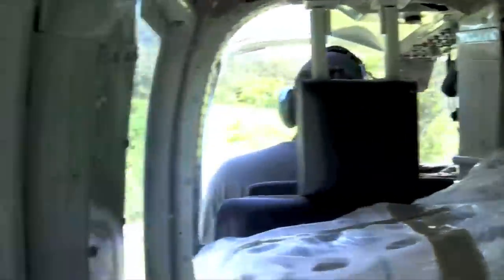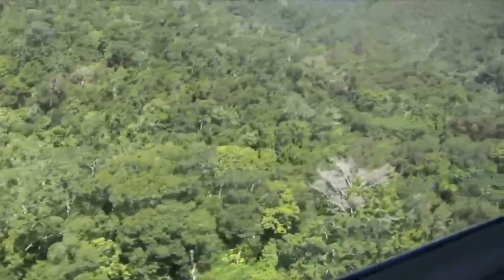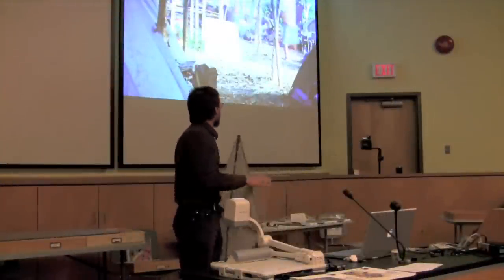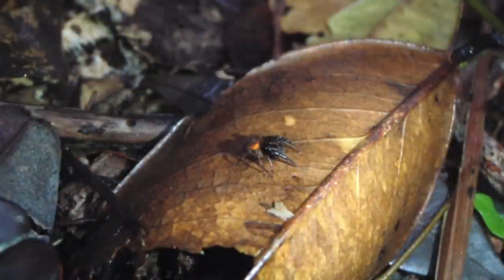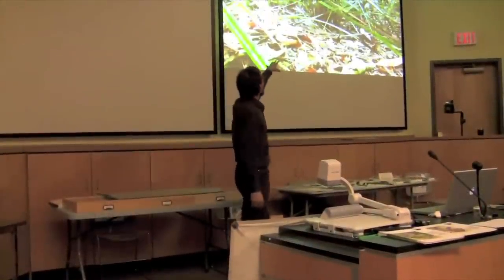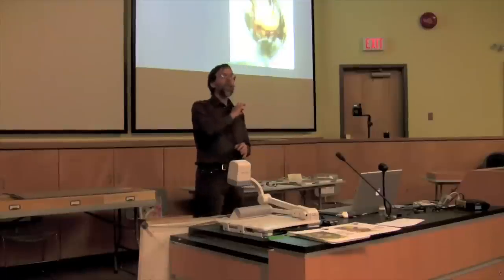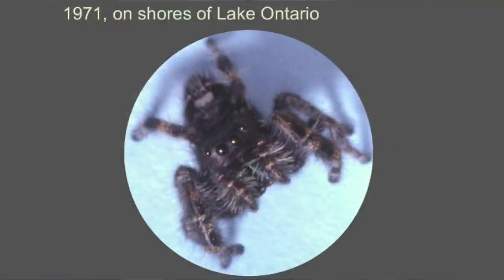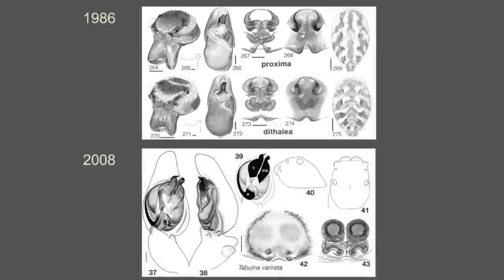In Search of New Species - 2 of 6 - Spiders in the Jungles of Papua New Guinea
Wayne Maddison takes us on a helicopter ride and describes how to collect spiders from the jungle.  He also shares with us the most heart-pounding, adrenaline-pumping moment of his trip, and tells us about how he became interested in spiders in the first place.